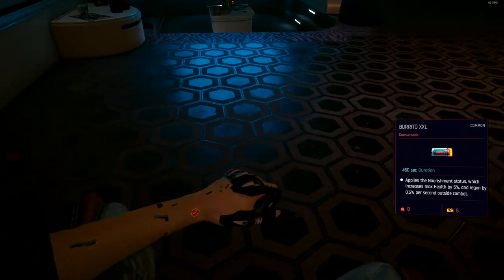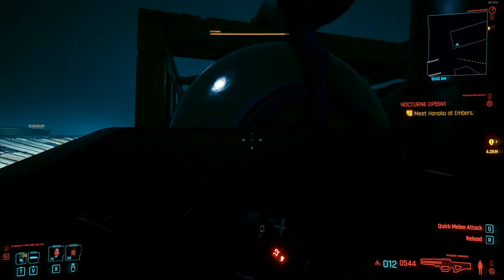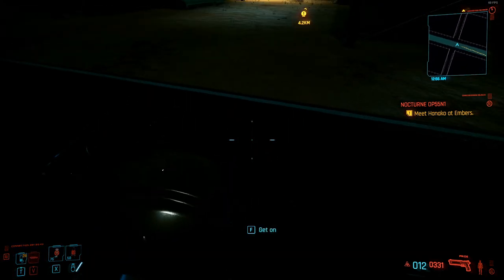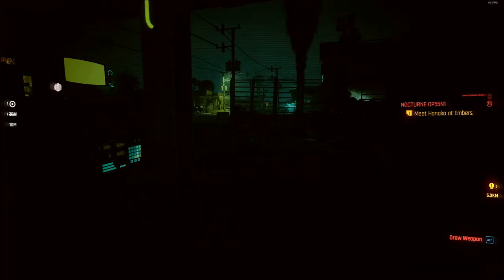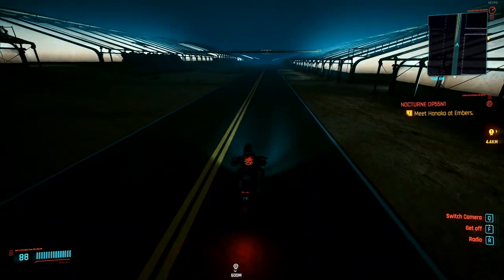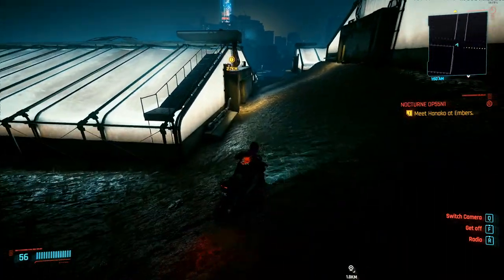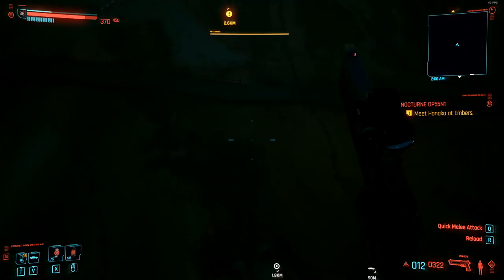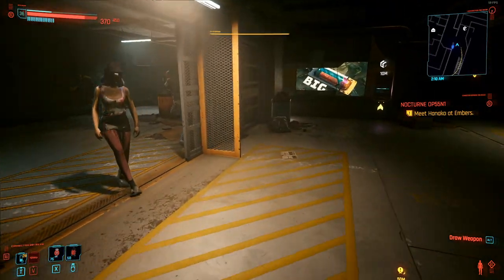Getting out of Night City and back in. Border crossing bypass.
An easy method to get Out of night city and into the started area for the nomad, with a little bonus of how to get back in.